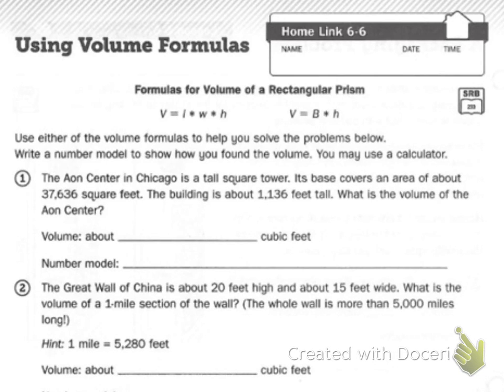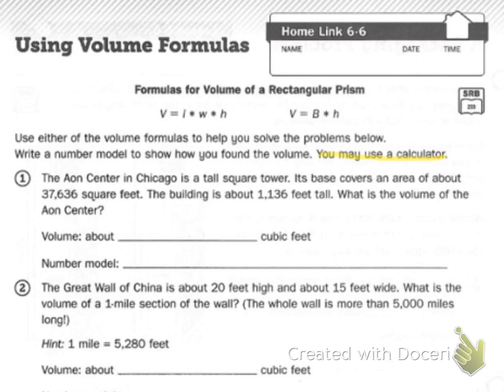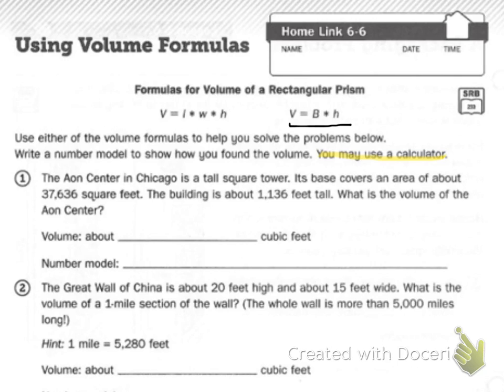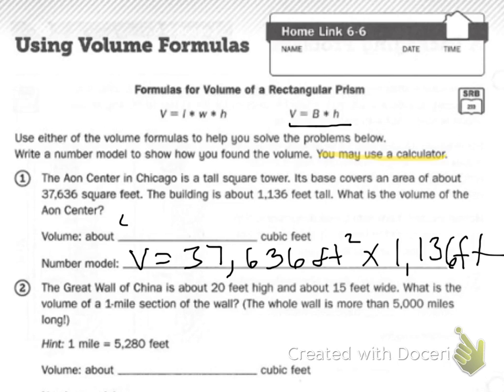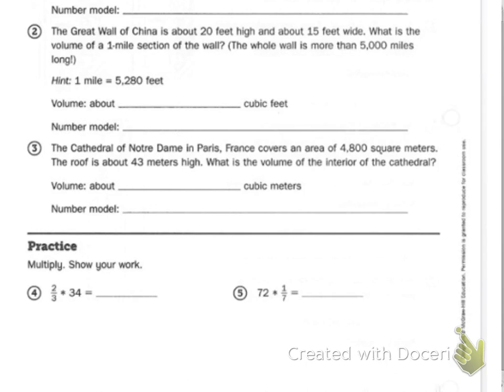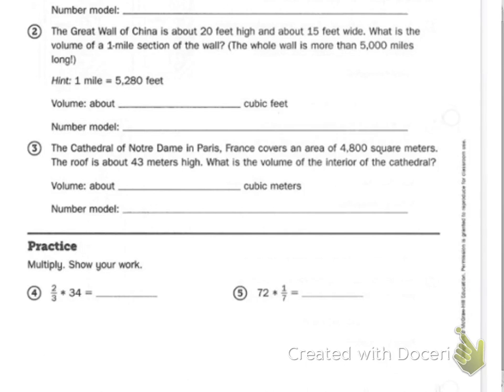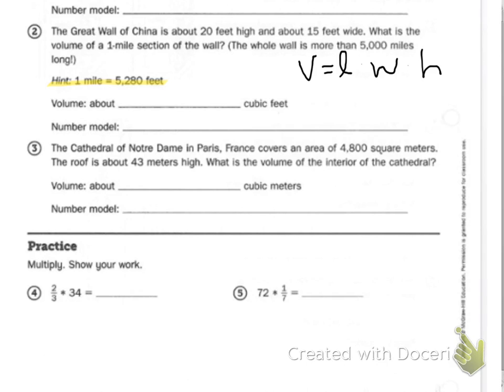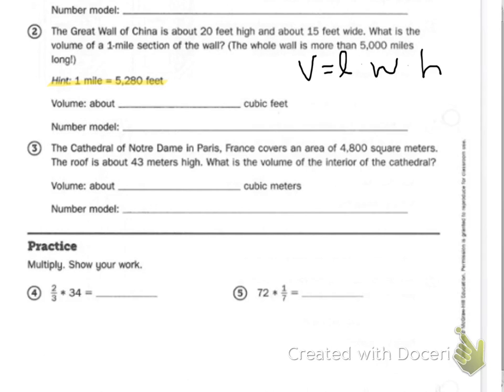Home Link 6.6